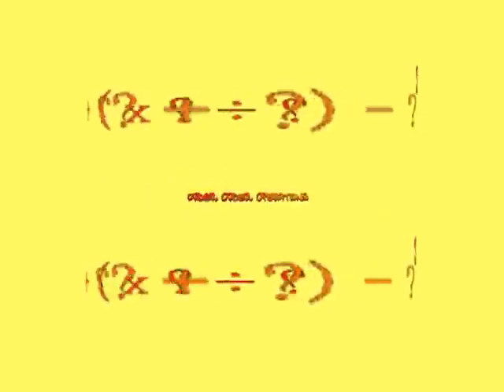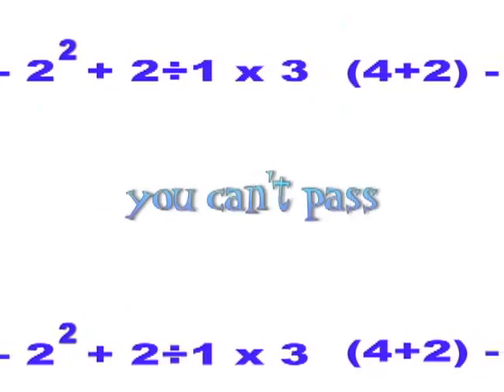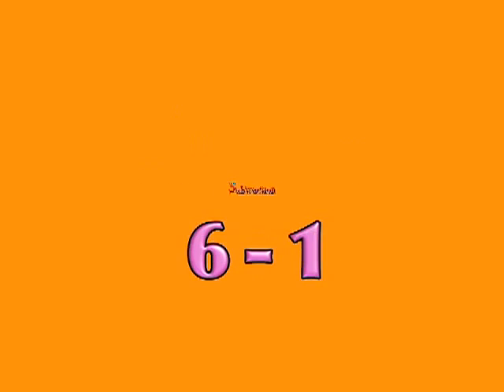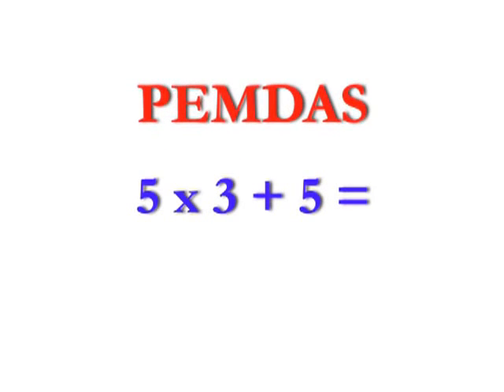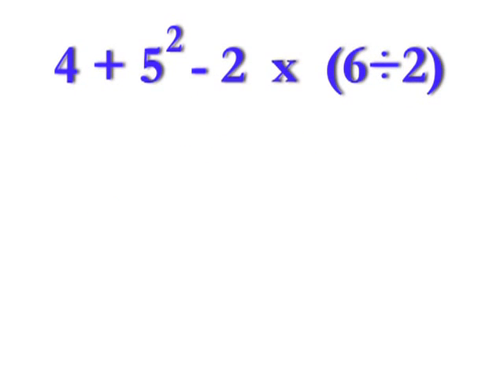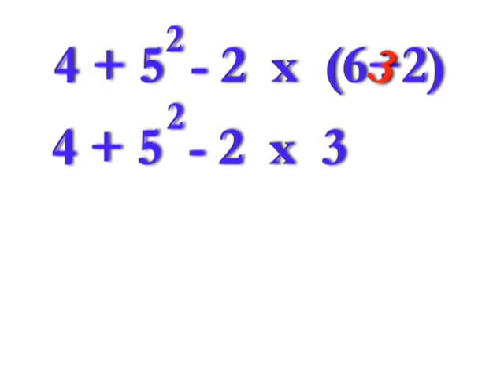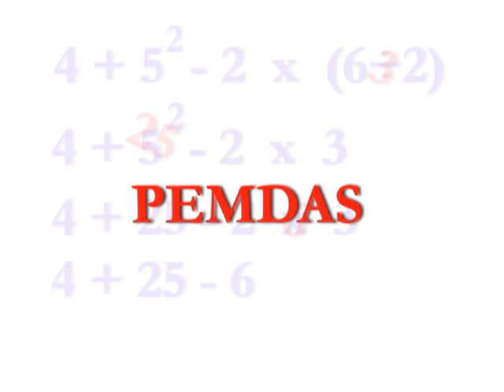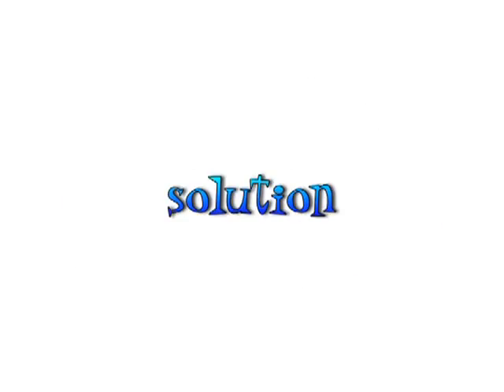PEMDAS SONG (with lesson) order of operations!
Mr. R.'s music video about PEMDAS, the order of operations- this one has a PEMDAS lesson with examples as part of the song.
Check out the funky wah-wah guitar part played by high school math teacher, Mr. O'Brien!
Also watch the shorter version (without the lesson) which can be used for a quick PEMDAS review!

LYRICS

PEMDAS tells you which to use,
You gotta' use your PEMDAS when you feel confused...
PEMDAS goes just like this,
It's never ever something you ever want to miss...

Parenthesis,
Exponents,
Multiplication,
Division,
Addition,
And last is Subtraction...
You don't know your PEMDAS,
What's first and what's last,
You can't pass math class...

When you do math,
You gotta' work with precision,
Use PEMDAS,
To make a decision,
(left to right multiply or you do addition)
You gotta' take action,
(left to right addition left to right subtraction)
Use PEMDAS to get a reaction...
It's never ever something,
You'll ever wanna' miss...

Parenthesis,
Exponents,
Multiplication,
Division,
Addition,

Use PEMDAS to get a solution
Parentheses ,exponents, multiplication,
Division, addition, and then there's subtraction,